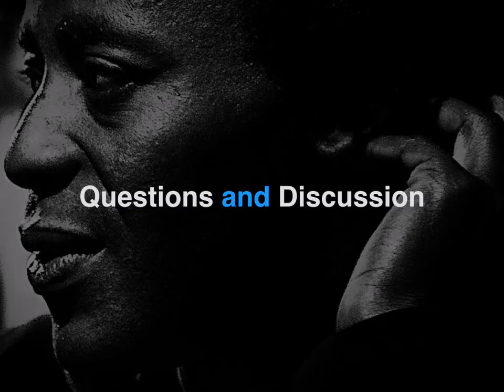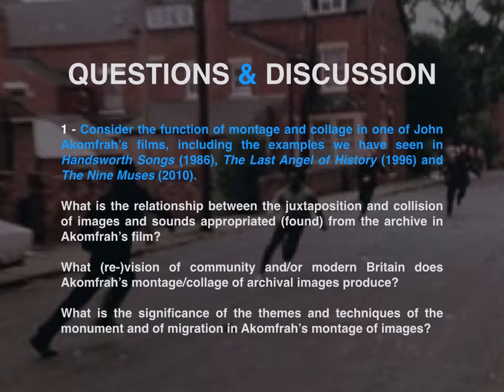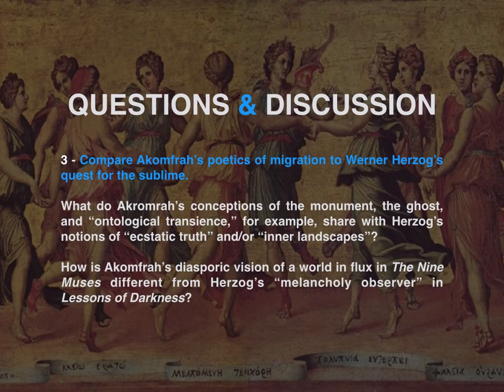Week 9 - John Akomfrah: Memory and Migration, Monument and Montage (Part 3)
WINTER 2021
VISM-4003 — Contemporary Documentary Media
For the first part the lecture, go to “John Akomfrah: Memory and Migration, Monument and Montage (Part 1)”